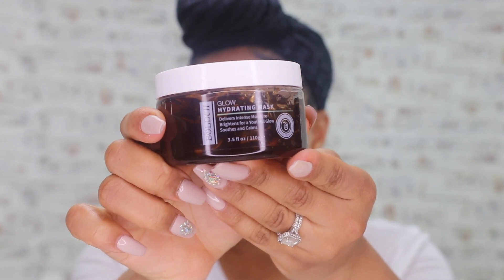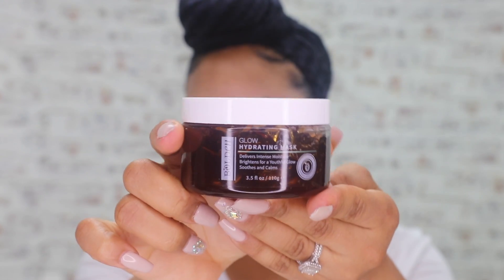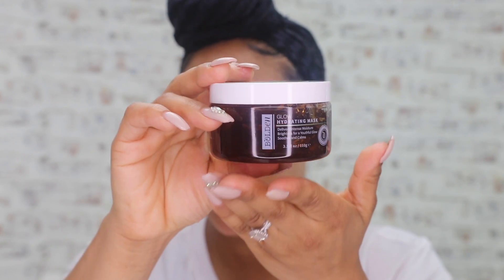BOLDEN GLOW HYDRATING MASK REVIEW !! IS IT WORTH YOUR TIME?? FOR REAL THO? :/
HEY GUYS!
I tried using Boldens Glow Hydration Mask using my new format for videos!
As of today my videos will be only 10 Minutes or less! I am doing this because I feel that most people don't have the time to watch long videos and want to get to the point which is-  Is it worth it buying?
Let me know if you guys like this format better!
Also! MY AUDIO IS A BIT LOW IN THIS VIDEO! I watched a YouTube video and followed it EXACTLY  and well , it sucked (HAHA)
I have fixed it (hopefully) in the videos moving forward

Check out Boldens Products on :
Boldenusa.com